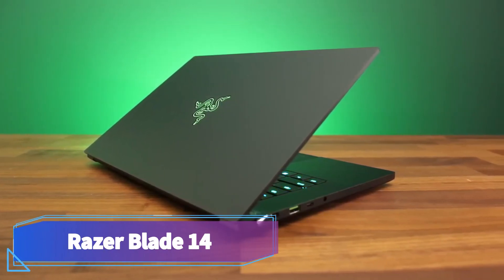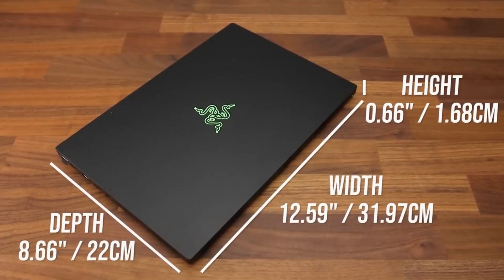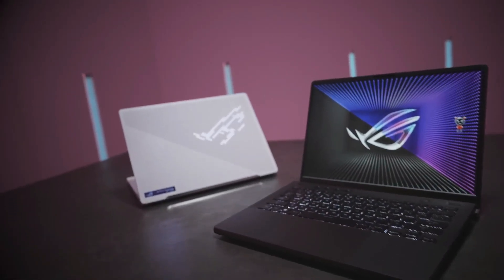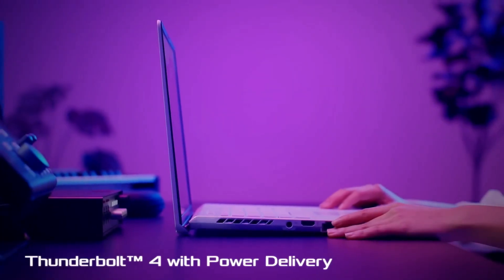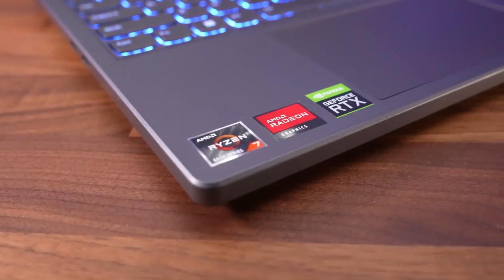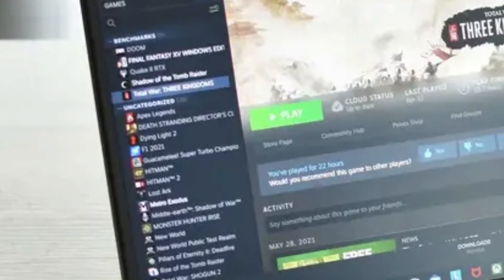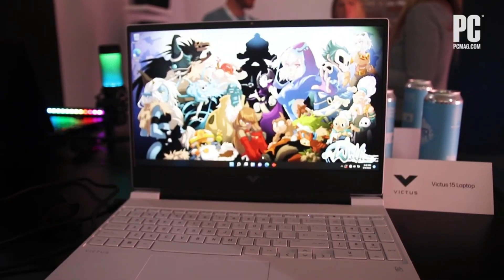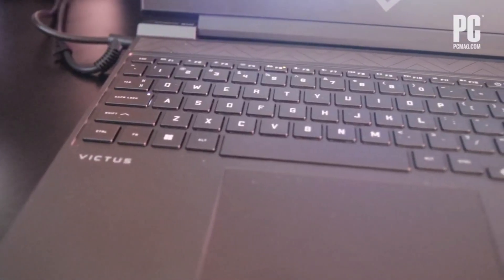top gaming budget laptops!!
00:00 Intro
00:20 Razer Blade 14
01:45 ASUS ROG Zephyrus G14
03:40 Lenovo Legion 5 Gen 6 15
05:37 HP Victus 15